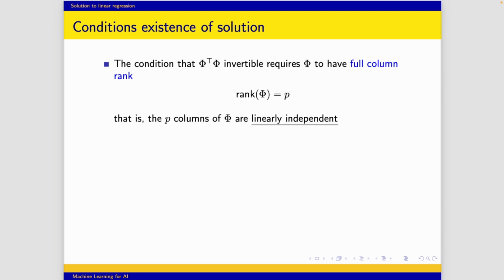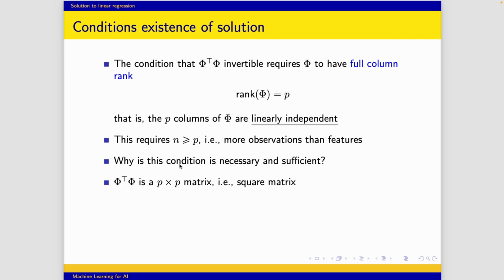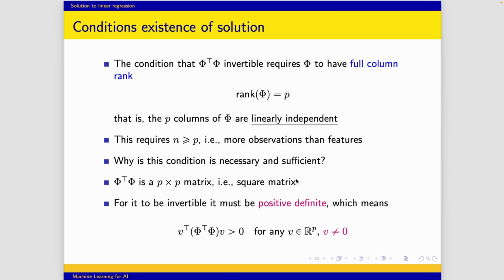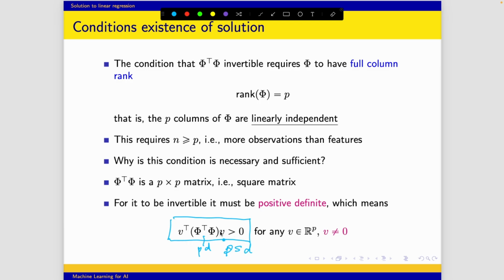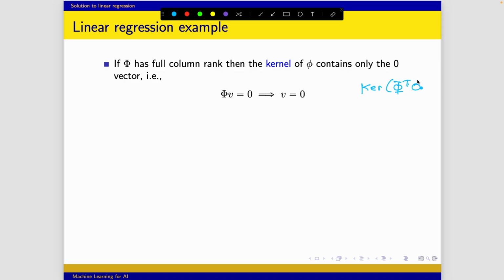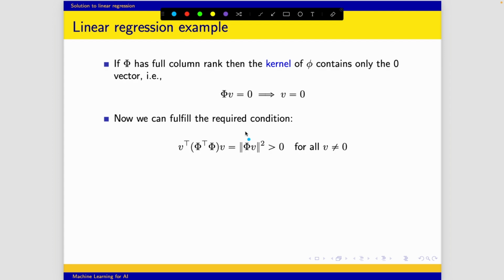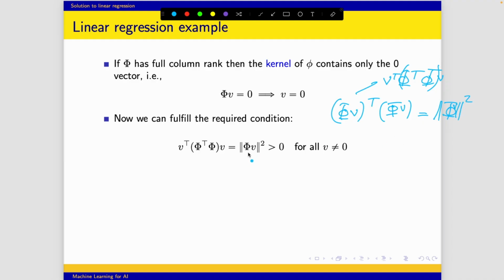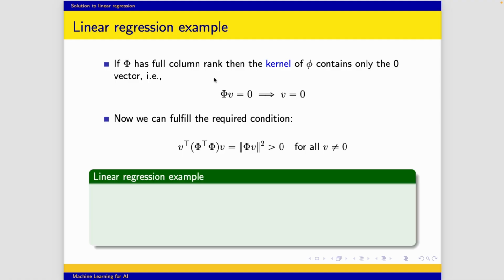When Does A Solution To Linear Regression Exist And Why?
Explanation of the conditions required for the existence of solutions to linear regression/ordinary least squares.